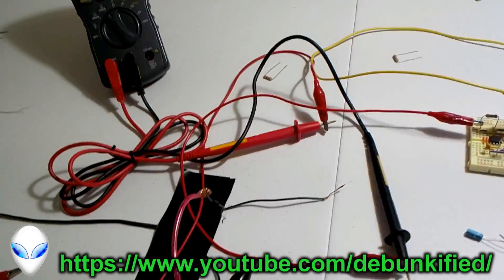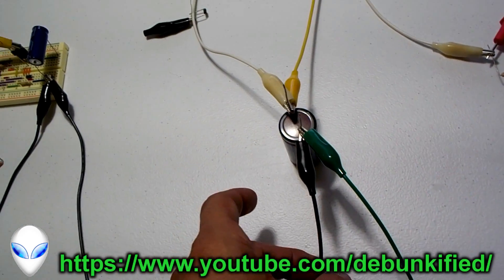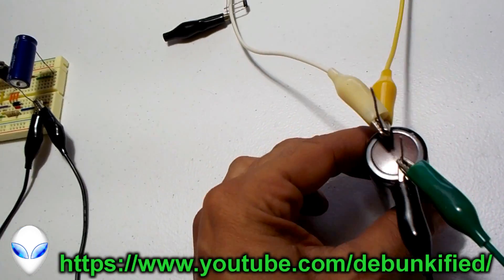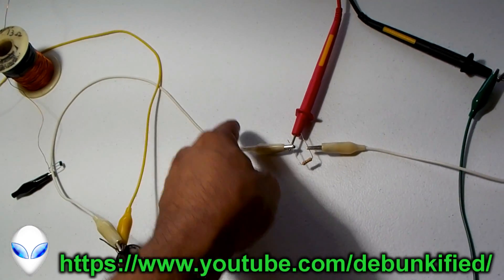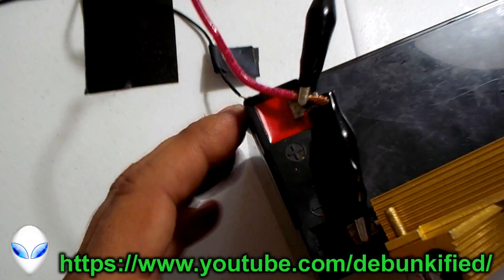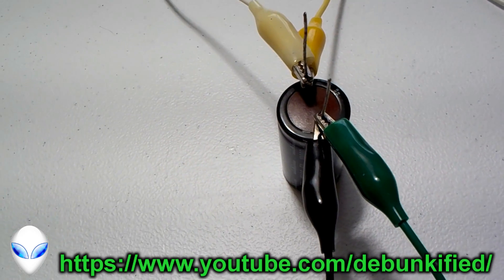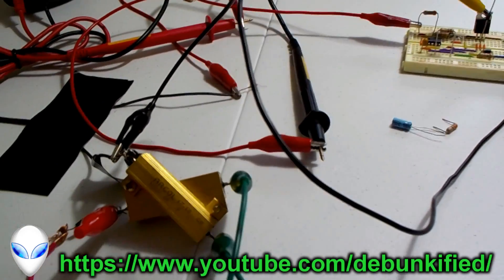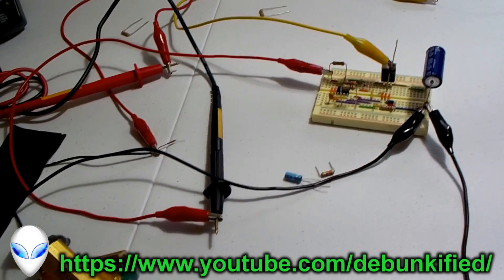Self Charging Capacitor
Capacitor should be discharging, but instead it is charging up. Negative of capacitor is on the source of mosfet, one side of coil is on the drain of the mosfet, the other side of coil is on the positive of the capacitor.

Basically a capacitor is connected through a switch (mosfet) to discharge any power from the capacitor through a coil which should be discharging the capacitor, instead the capacitor is charging up.

Also adding resistance to the 555 switching circuit seems to increase energy in the capacitor as well.